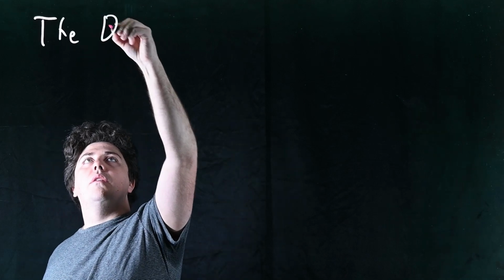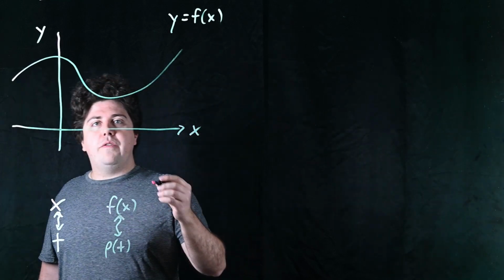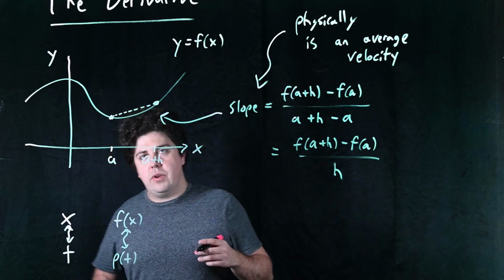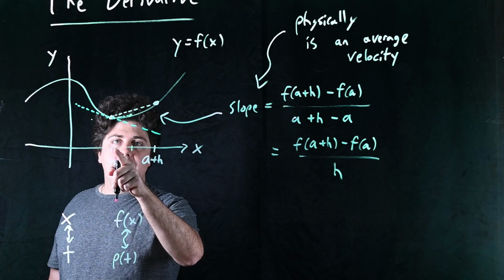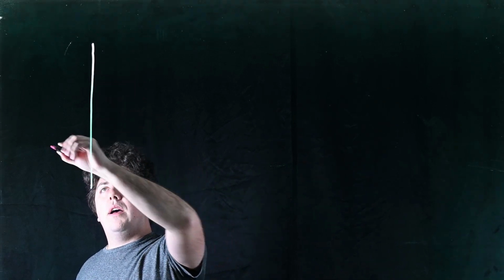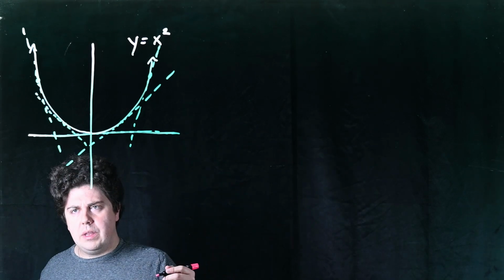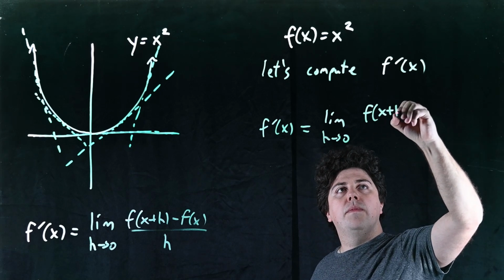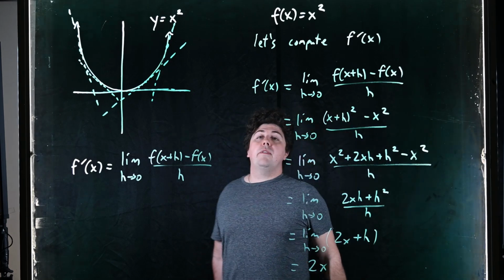Introduction to the Derivative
Understanding Differentiation Video 1: Introduction to the Derivative
In the Introduction to the Derivative video we introduce the notion of the derivative of a function and explain how the derivative captures the instantaneous rate of change of a function.

This video is part of the Understanding Differentiation STEM Certificate.